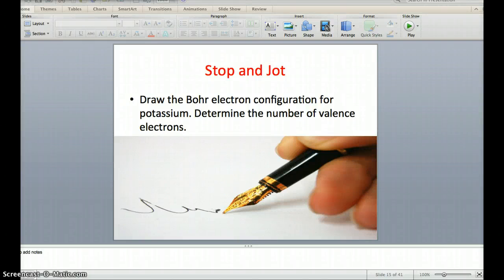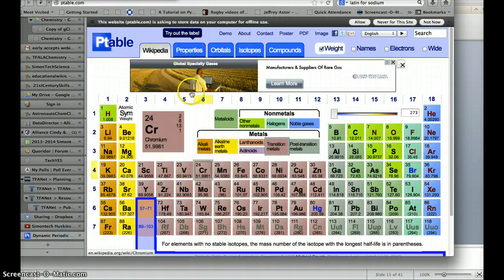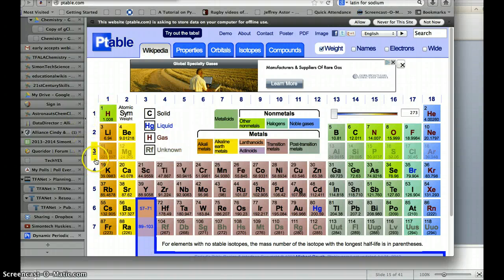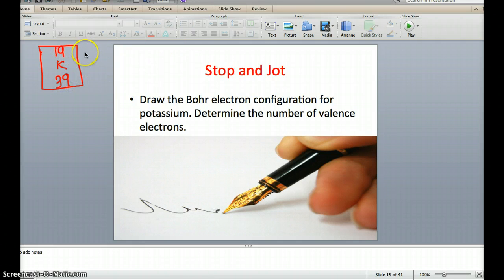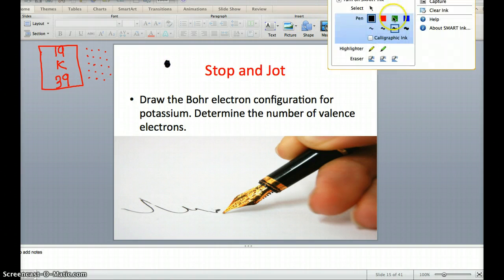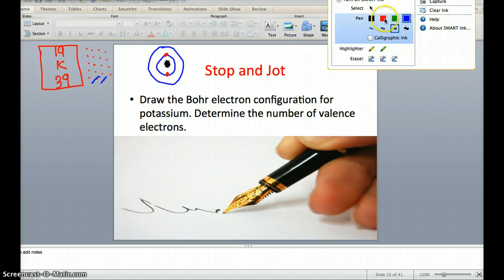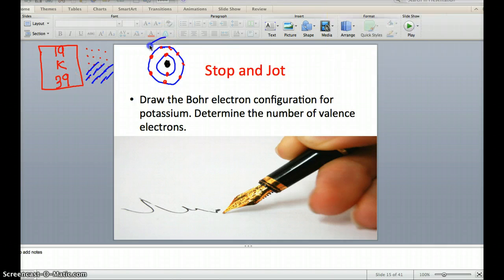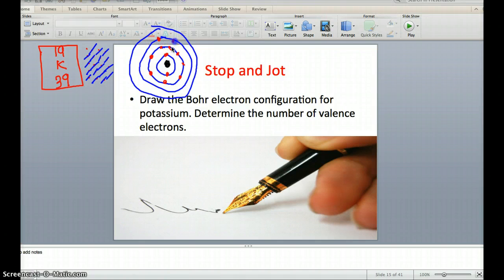Potassium Bohr Electron Configuration Answer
This is the answer to the Bohr Electron Configuration for Potassium Class Example in Lesson 1.4.Electron Configurations and the Octet Rule